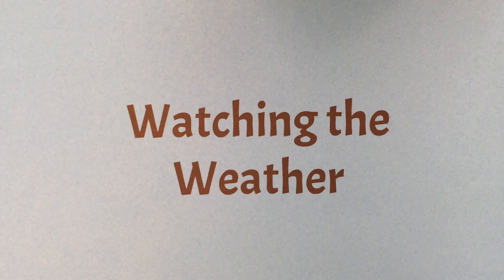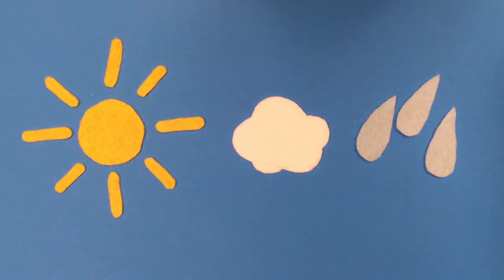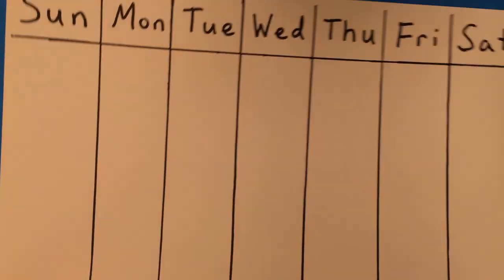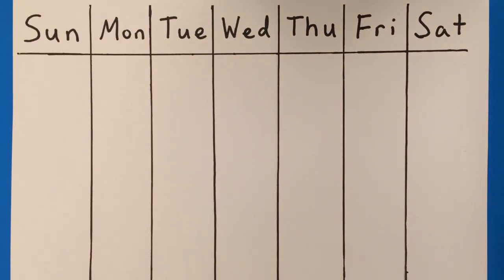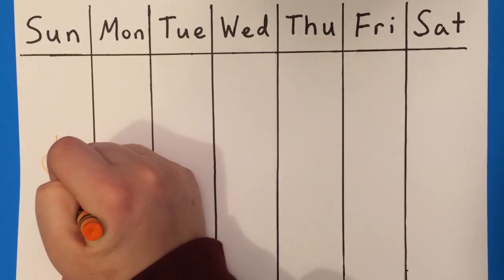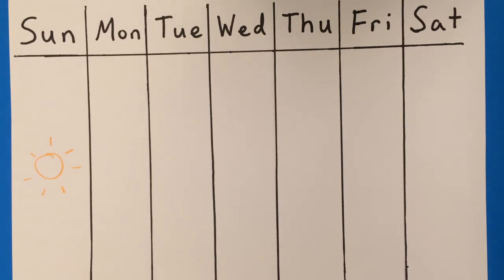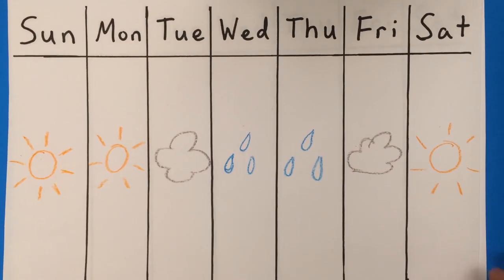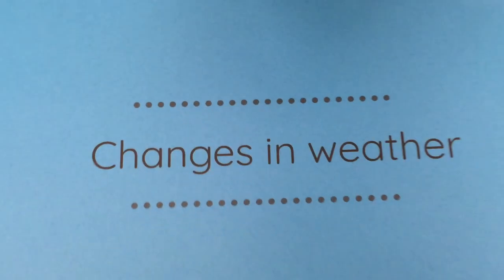Watching the Weather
You can help a child learn about weather by making a chart to talk about the different types of weather. This is a fun way to learn about changes in weather.